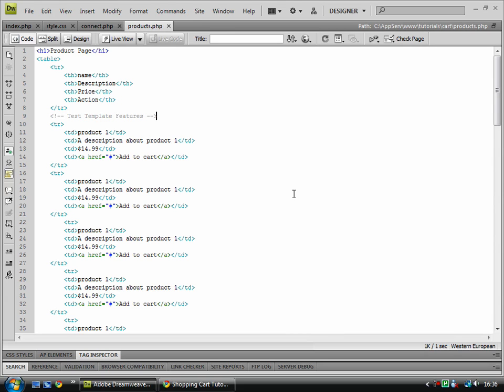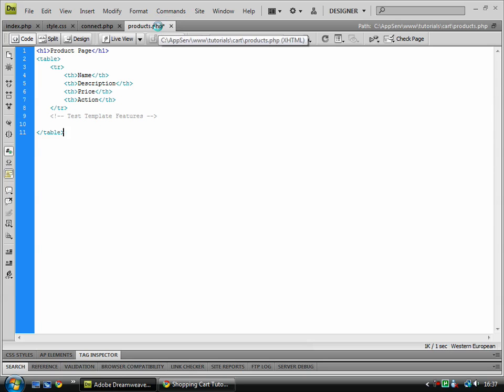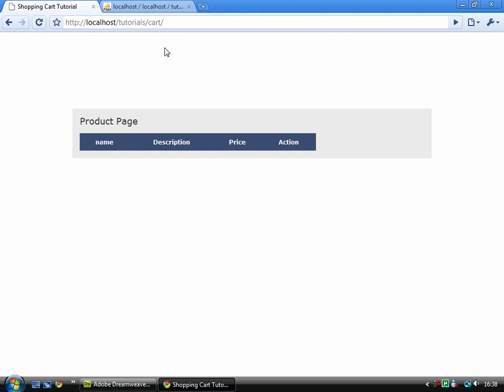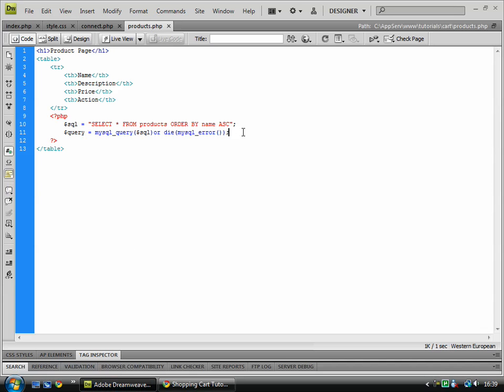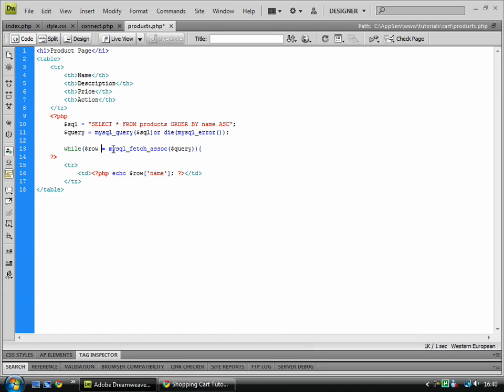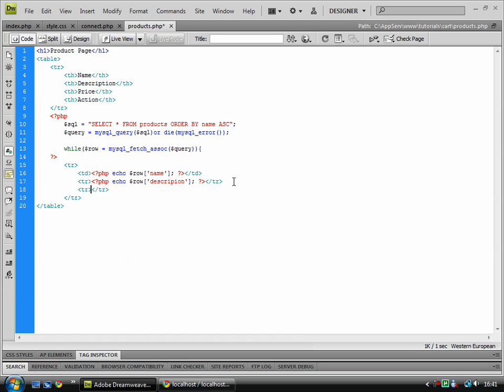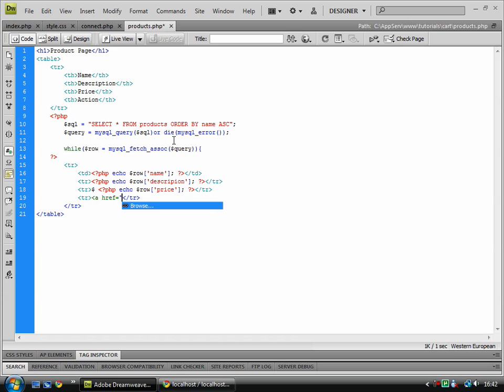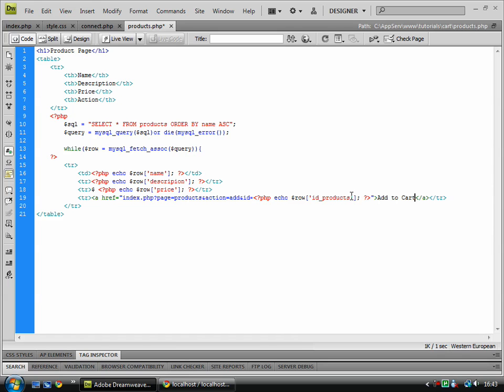PHP & MySQL - Shopping Cart - 08 Part 1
The first part to the Eighth part of this tutorial series.